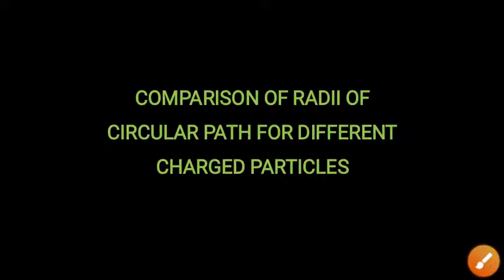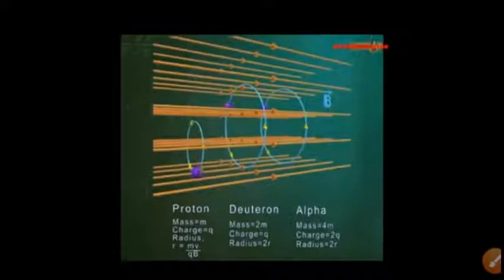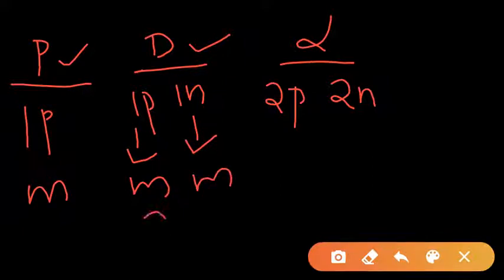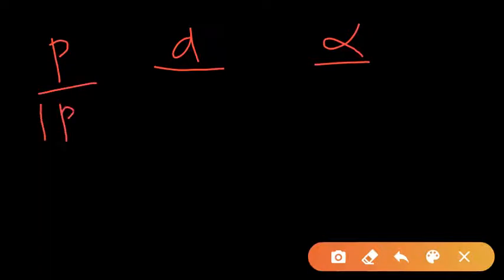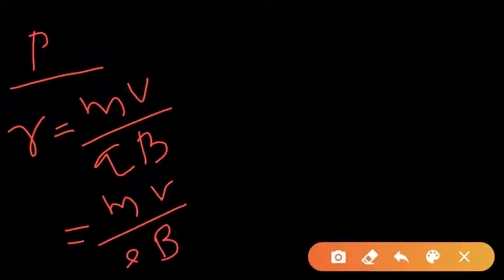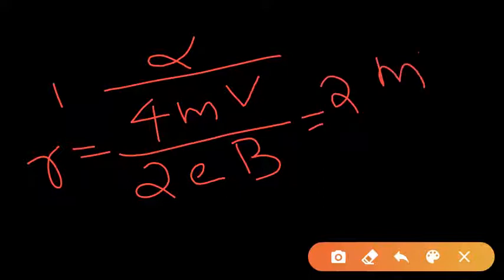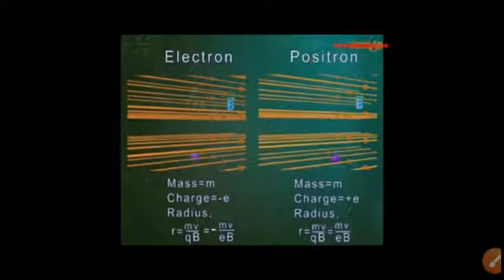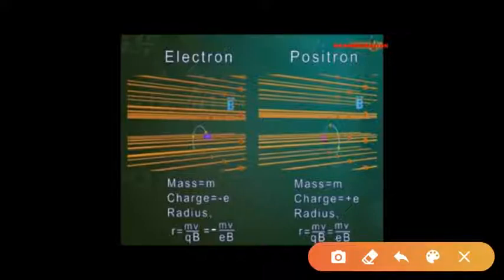CLASS12: COMPARISON OF RADII FOR DIFFERENT CHARGED PARTICLES